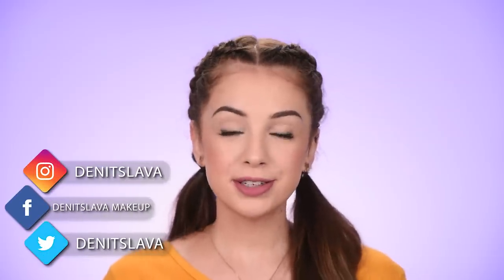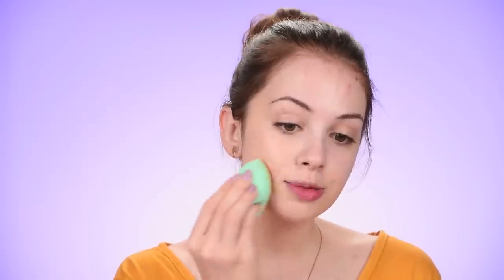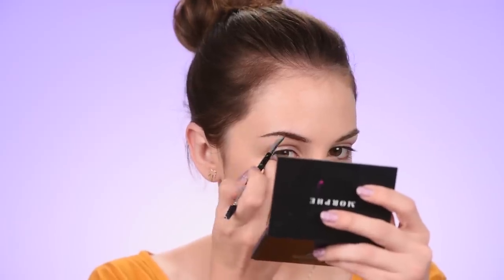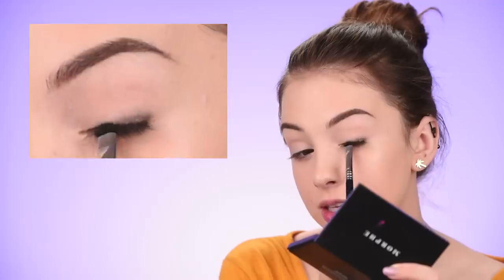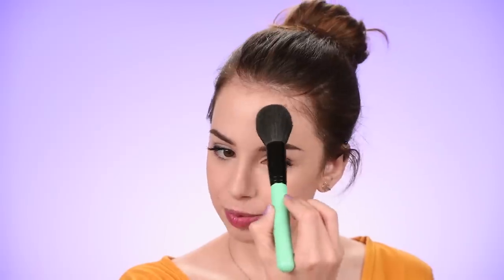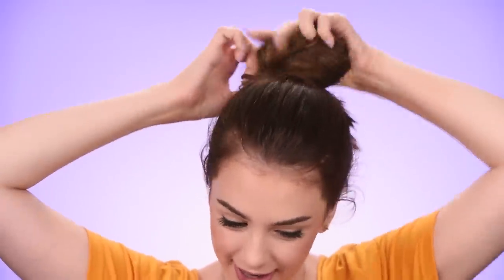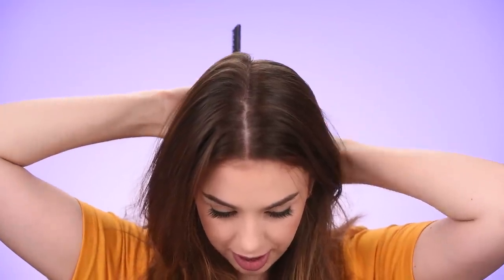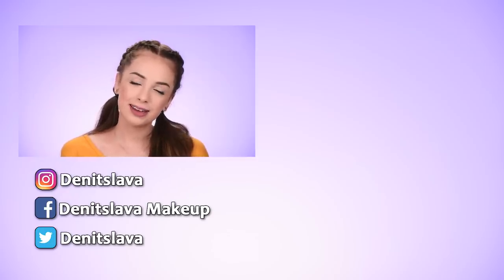AFFORDABLE Back To School Makeup & Hair Tutorial